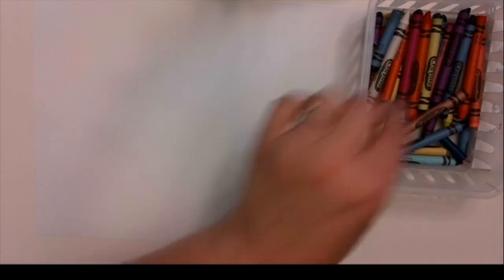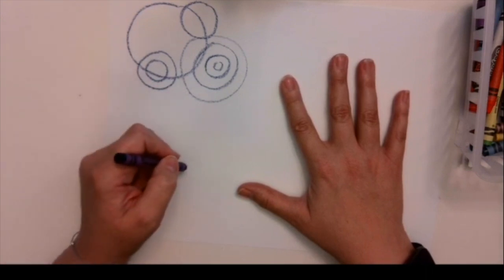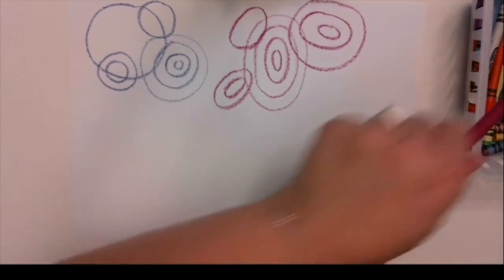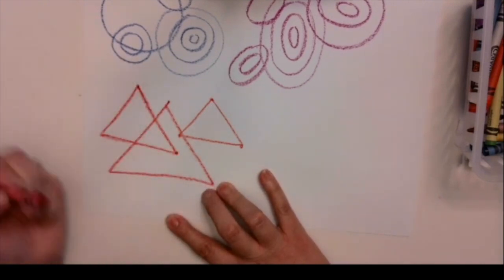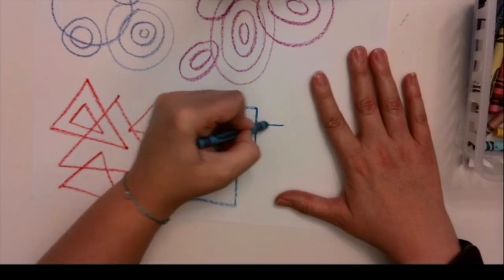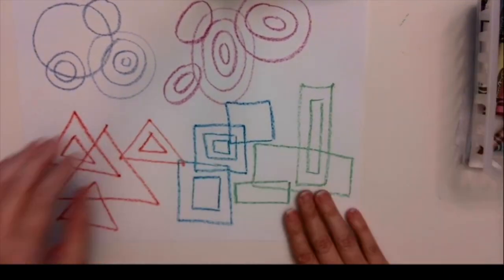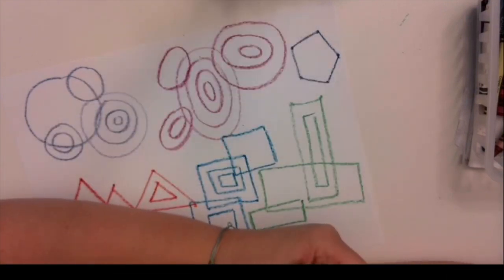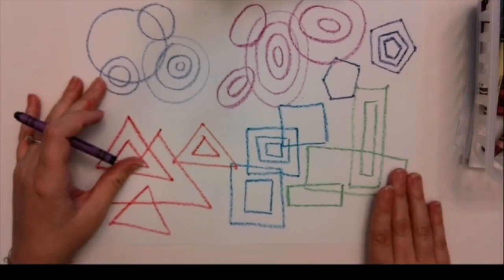Drawing Geometric Shapes Primary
This is an art lesson about drawing geometric shapes, designed for primary students during the first weeks of art class at the beginning of the school year. Circle, Oval, Triangle, Square, Rectangle, Pentagon. Experiment with drawing geometric shapes with varied sizes.